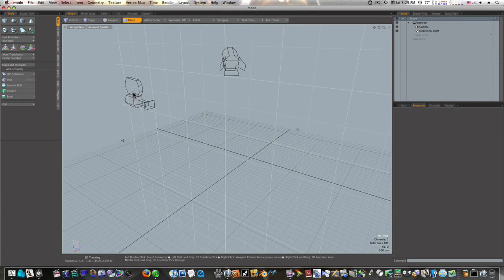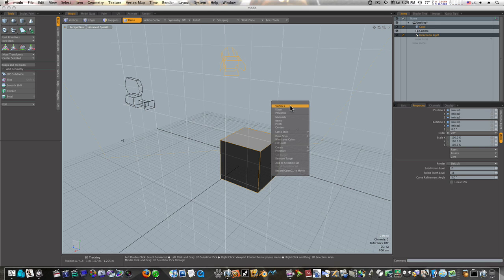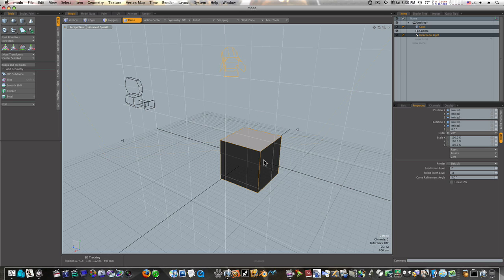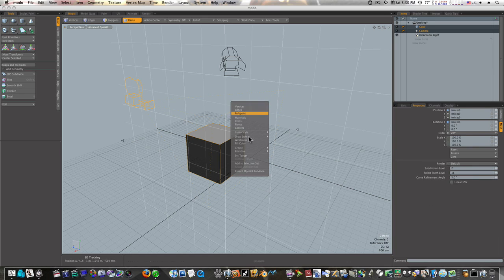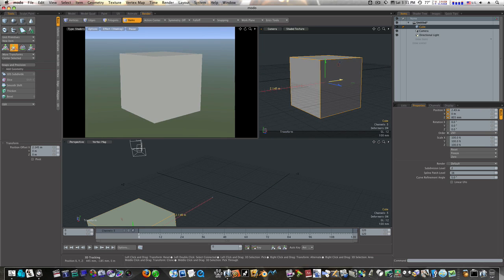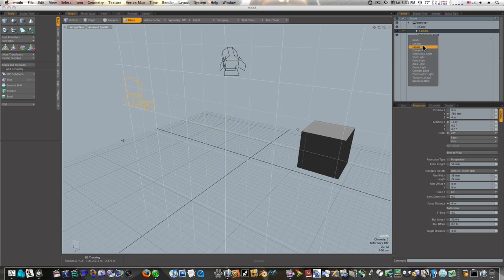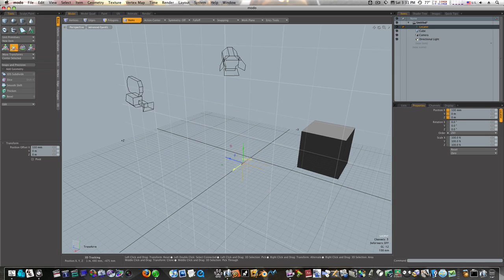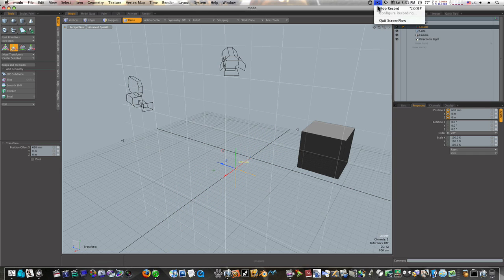Modo 401 3D Modeling Tutorial: Light Targets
Understanding basic light targeting in Modo.